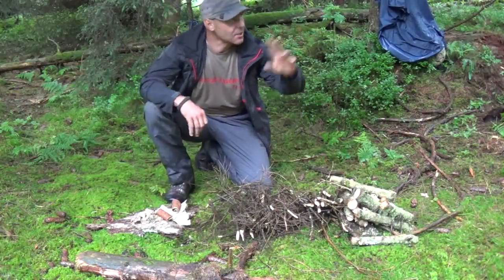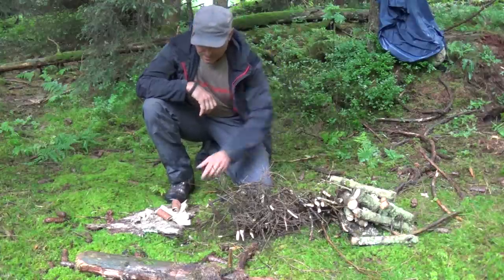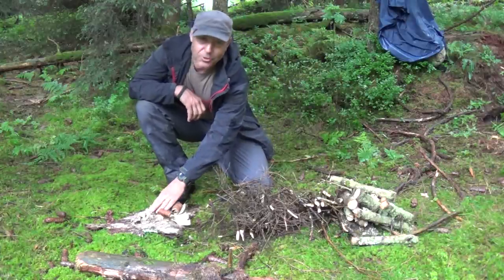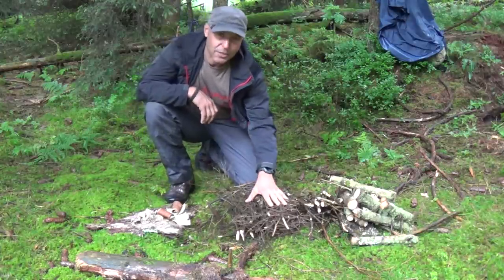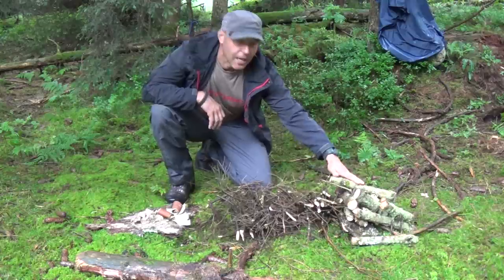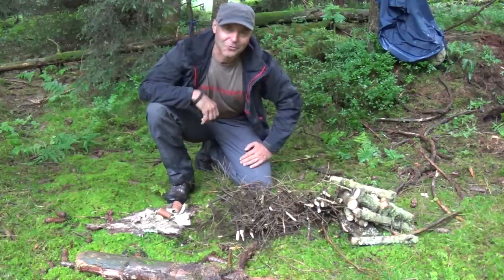How to Make a Fire under Wet Conditions/HD Bushcraft Survival Video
I went out on a very wet day, to show how to make a campfire even under such wet conditions. I build a tarp roof and had a great time cooking something and enjoying nature.

How to Make a Fire in Wet Conditions
HD Bushcraft Survival Video

ENGLISH COMMENTS
Sound and Music: "Hit_My_Soul" youtube Kreativ Tools

Hi my name is Taro and I am interested in Bushcraft, Outdoor and Survival techniques like fire making, building shelters and outdoor improvisation. Sharing my opinions and experience here on my youtube channel "Taromovies"

and Fallkniven S1
Tarp: East German Army NVA 175x175cm
Saw: FELCO 600